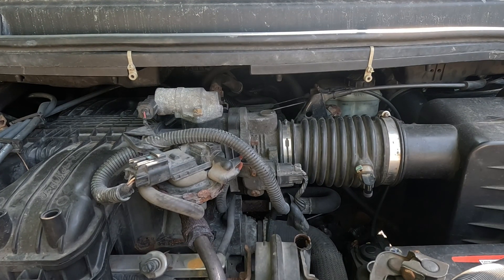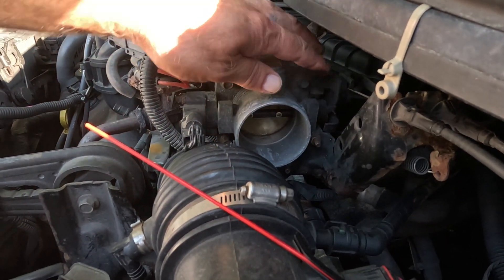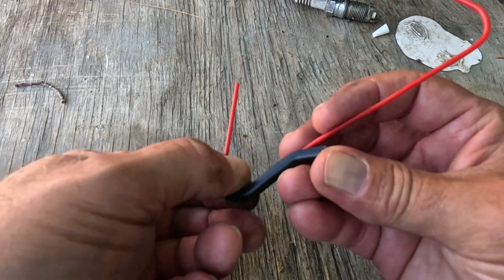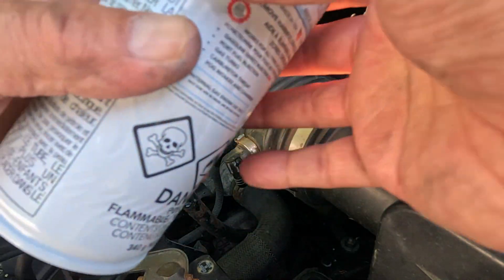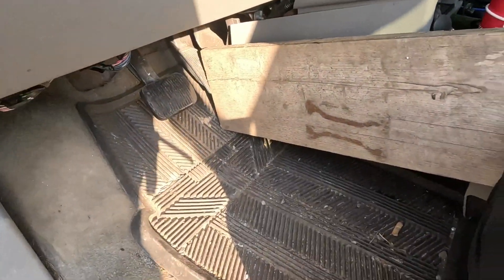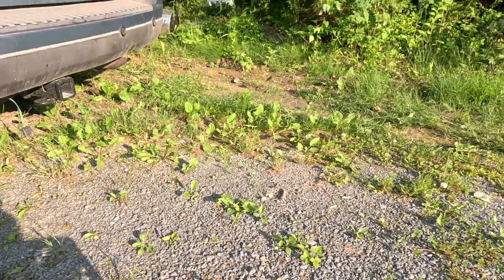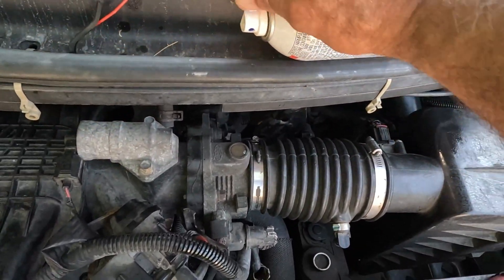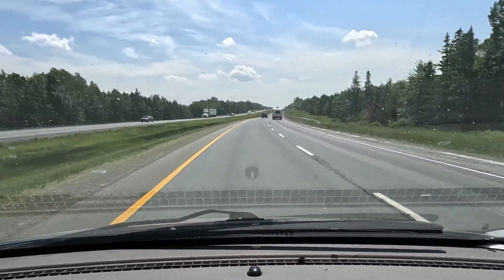Using Sea Foam to clean carbon build up in an engine and clear a P0300 'Random Misfire' engine code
Video shows how to adjust the hook on the spray tube so it's placed properly in the throttle body ; the engine is run at 2000 RPM for almost 10 minutes while Sea Foam is sprayed and the can emptied . I video the exhaust and fast forward to the point where we see smoke as the carbon deposits clear from the engine.